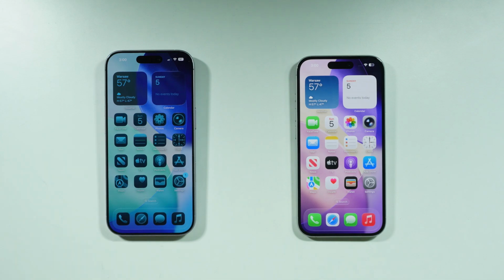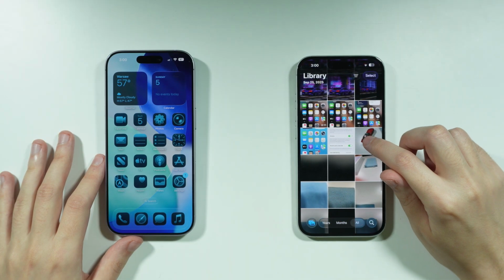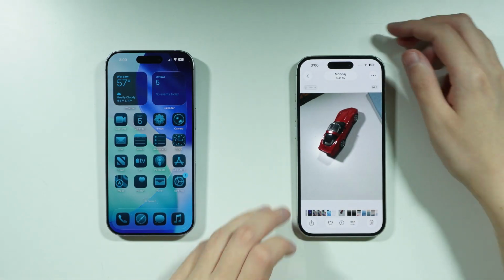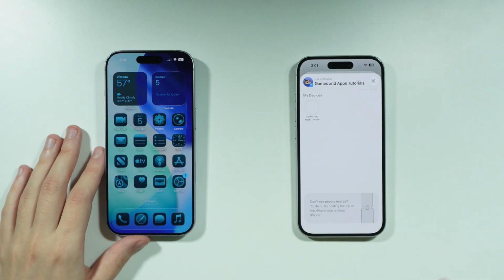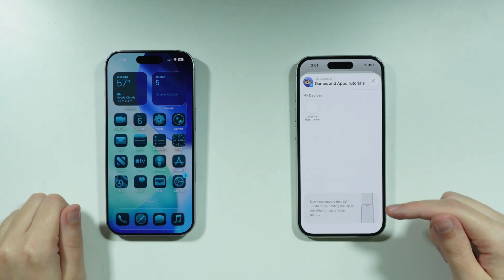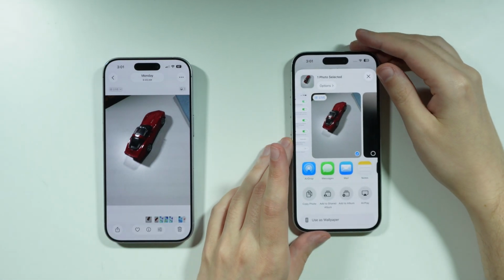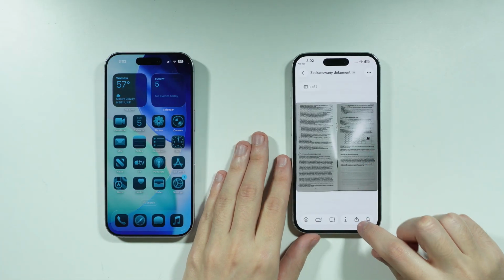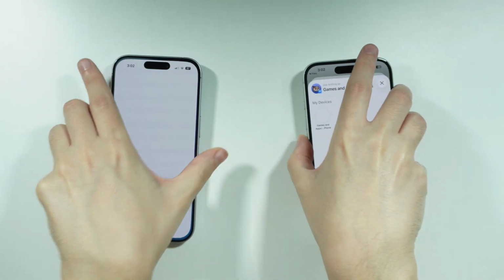iPhone 17: How to Send Files with AirDrop (iPhone to iPhone)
Learn the fastest way to use AirDrop to send files between iPhones instantly with this simple, to-the-point tutorial. Mastering this AirDrop file sharing process is crucial for quickly transferring large photos, videos, or documents directly from your iPhone 17 to any other Apple device without relying on cables or slow email attachments. This guide walks you through activating and executing successful iPhone to iPhone data transfers, ensuring your iPhone 17 experience is efficient and your important files are shared effortlessly.